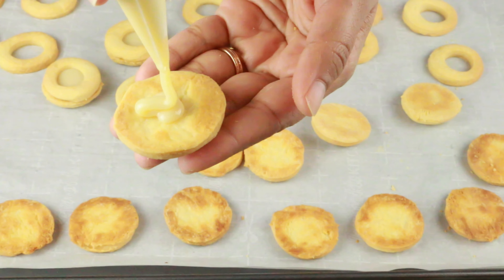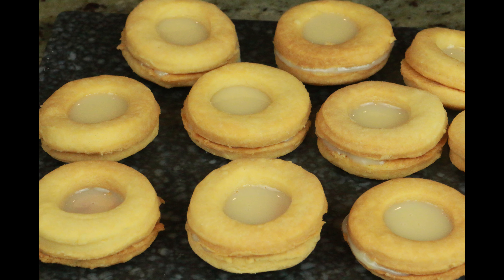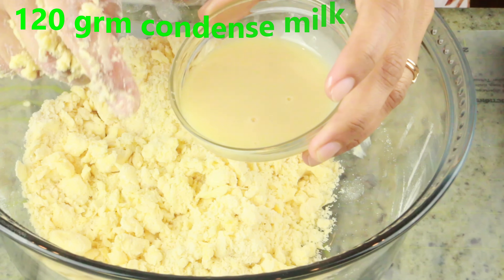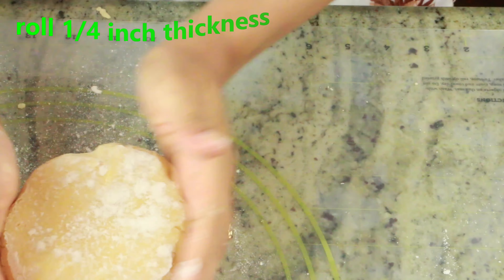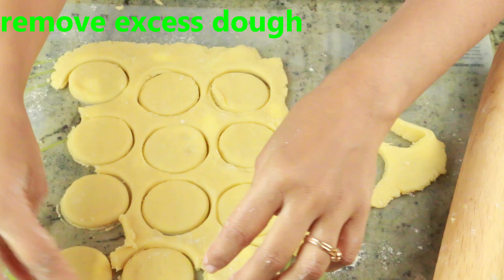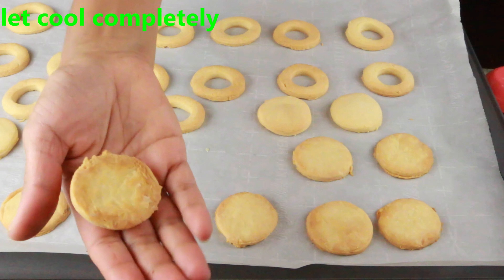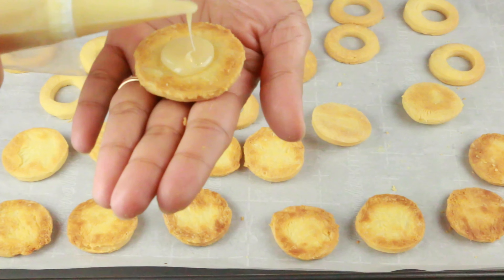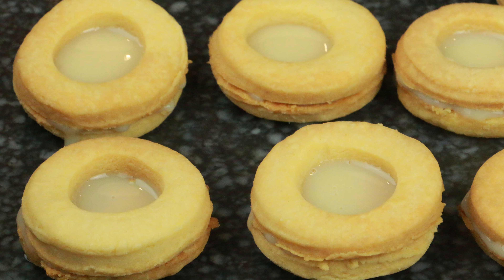3 Ingredient Cookies !! No Egg No Milk Cookies With Three Ingredients !! Cook With Nancy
Today's Recipe is three Ingredient Cookies with no eggs no milk it is Easy and delicious short bread cookies crispy and flaky melts in your mouth! check out the recipe and let me know if you have any questions. pls don't forget to hit that subscribe button and the notification button!

Check emma's goodies its inspired by her !! she got great recipes!!
crispy cookie
soft cookie
best cookies
cookies in 10 minutes
no wait cookies
baking cookies 101
easy and delicious cookies
no egg cookies
no sugar cookies
no sugar cookies
cookies with 3 ingredients
1 minute cookies
cookies in 1 minute
healthy cookies
Category
Howto & Style